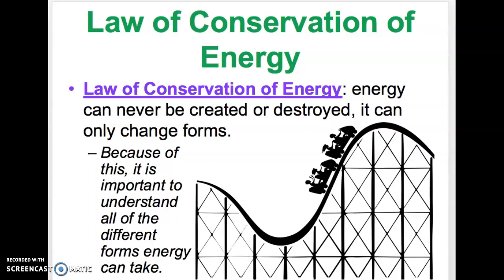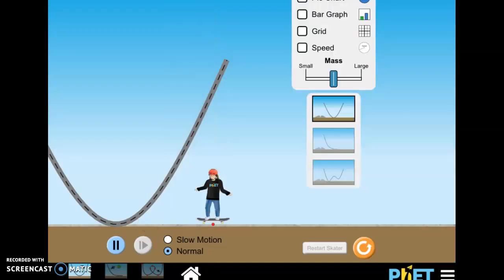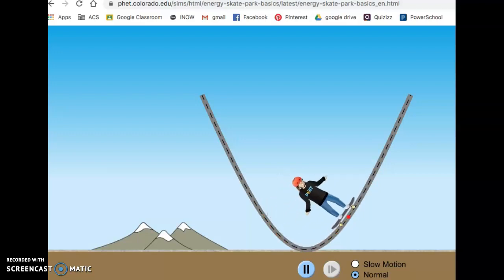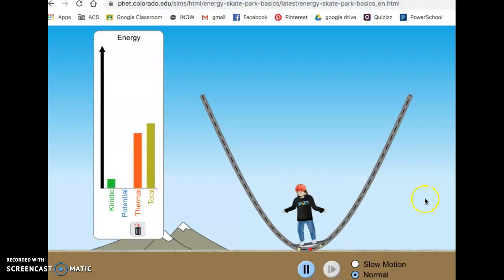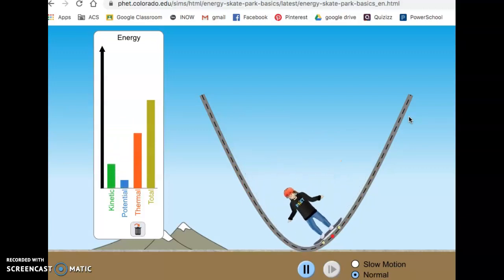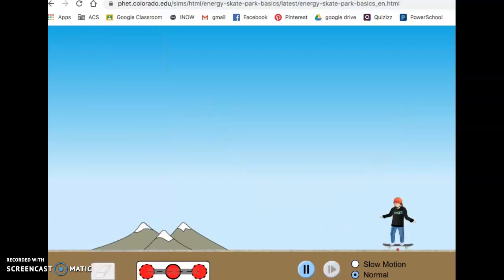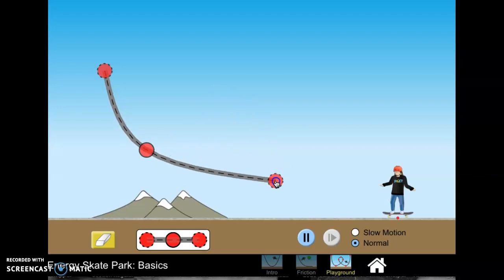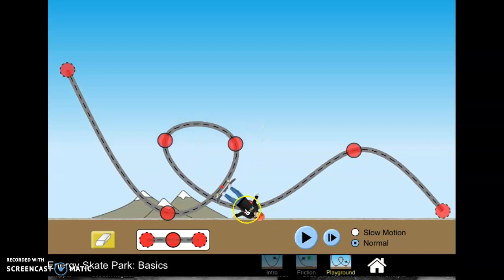Conservation of Energy